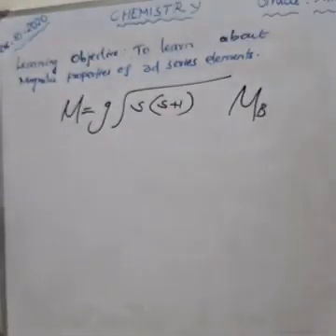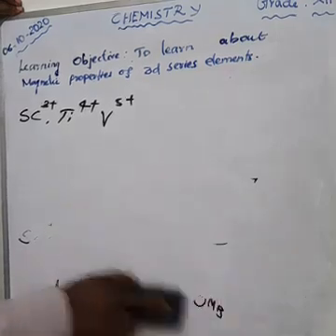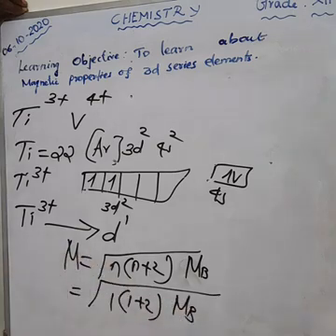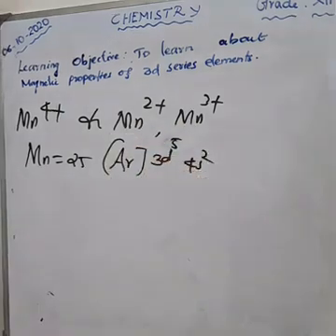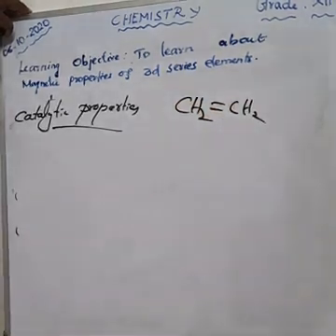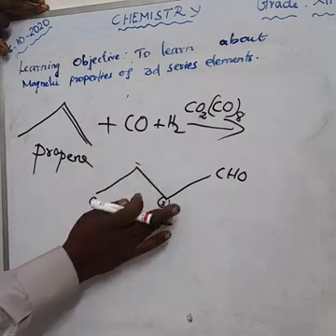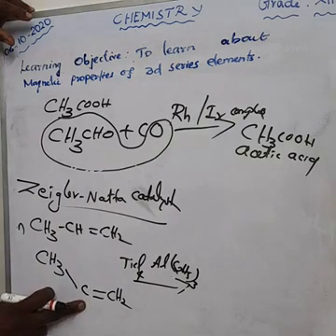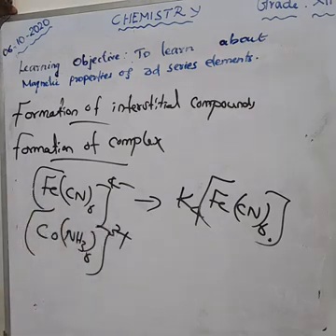Grade XII - Chemistry || Magnetic properties of 3d series elements || Online Class